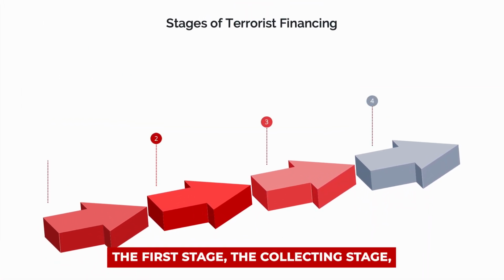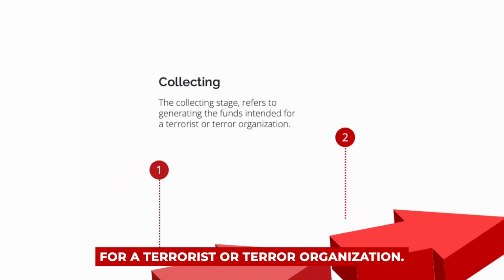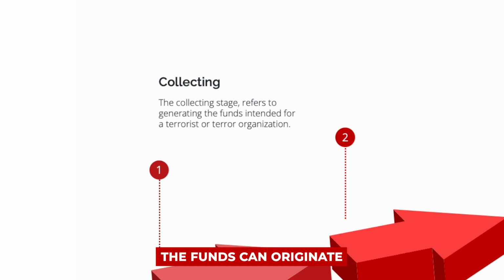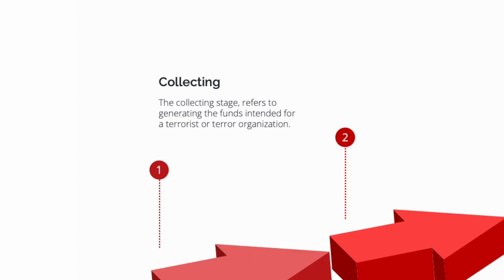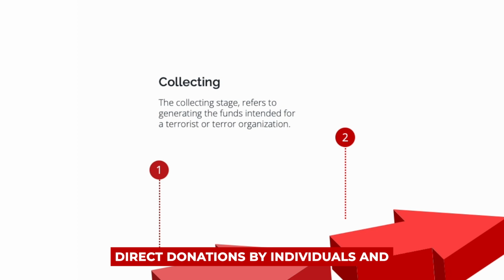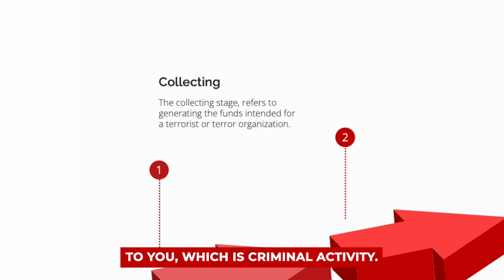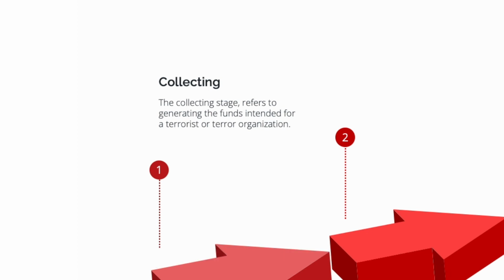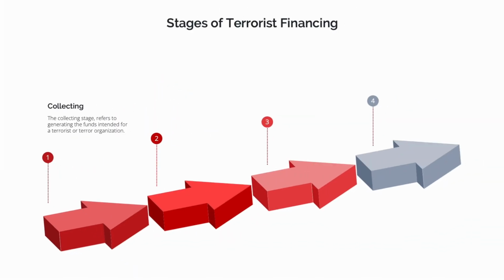The Lifecycle of Terror Funds: Understanding the Four Key Stages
🔍 Dive deep into the intricate framework of 'The Four Stages of Terrorist Financing' in this enlightening video. Understand the systematic approach terrorists employ, from the initial collection of funds to their ultimate utilization for nefarious activities. The video sheds light on the various methods terrorists use to solicit, store, move, and deploy these funds, emphasizing the blend of both legal and illegal sources. By comprehending these stages, professionals can better strategize to counteract and prevent the financing of terrorist acts, safeguarding global peace and security.